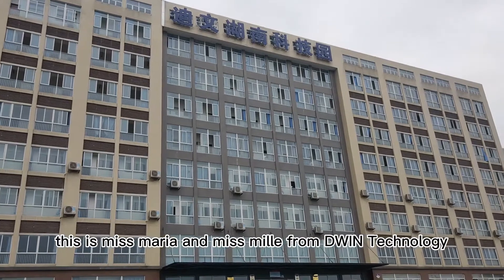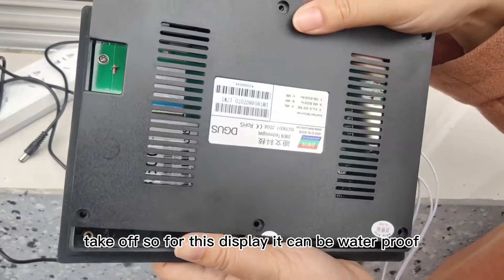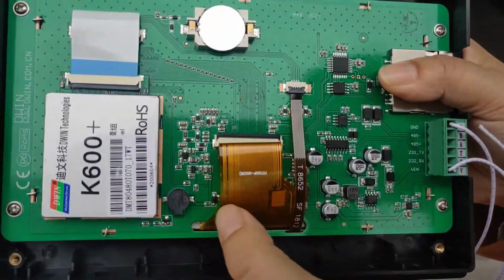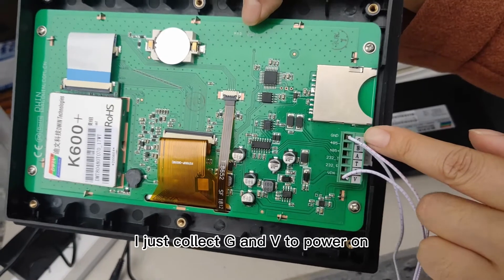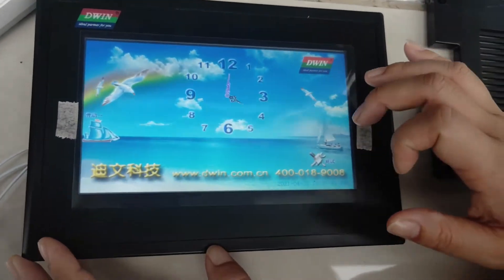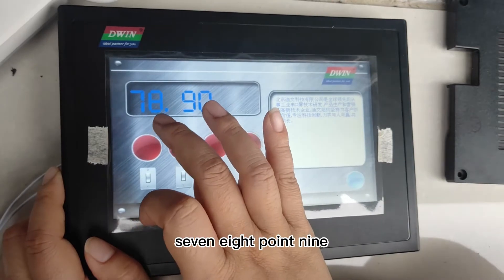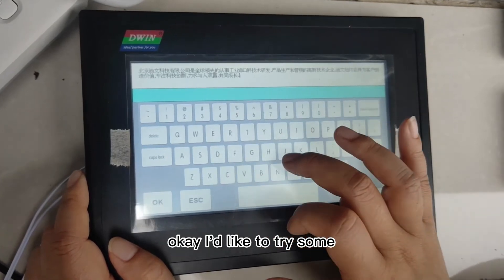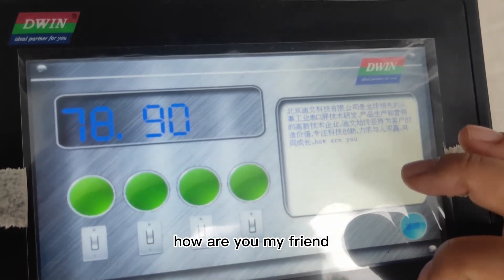DMT80480T070-17WT sunshine readable Intelligent LCD display, water proof ----from DWIN Technology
This video is based on DWIN Intelligent TFT LCD display model No. DMT80480T070-17WT, 900nit high brightness, readable under sunshie, also water proof with shell, industrial grade, built-in RTC, 4-wire resistive touch panel. It has RS232, RS485 interface, support DWIN protocal, Modbus protocal. GUI is easy to be developed under DWIN DGUS software tool. Any CPU can be connected to the display via serial port.